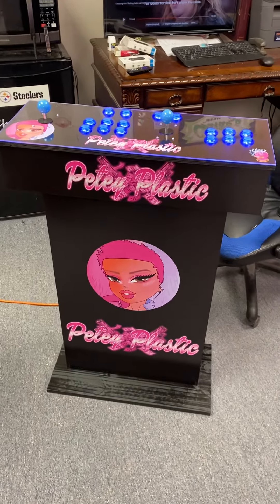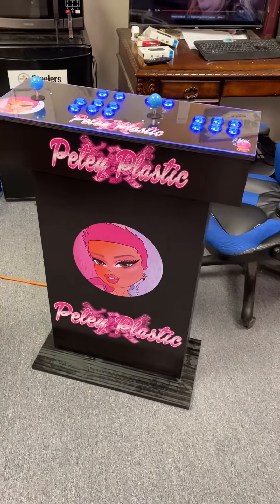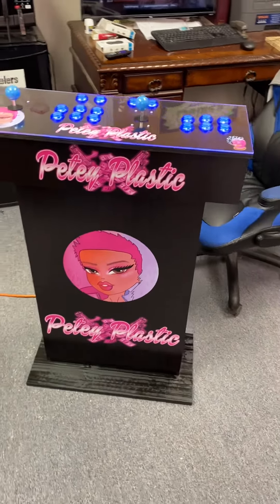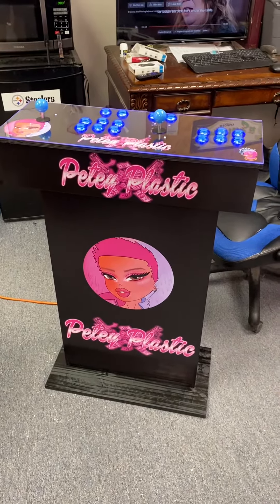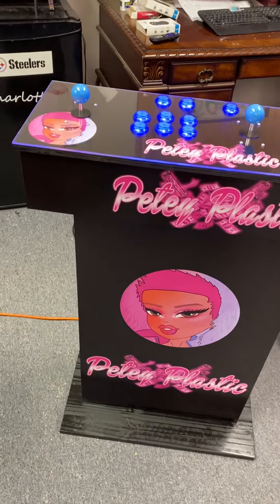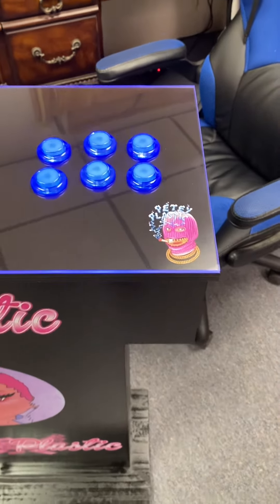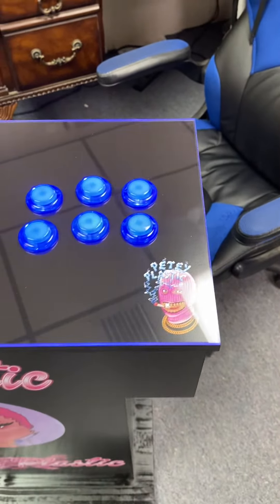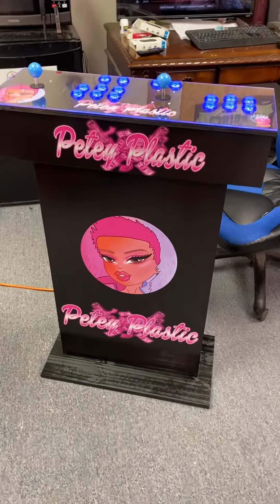@peteyplastic‘s Pedestal Arcade Machine